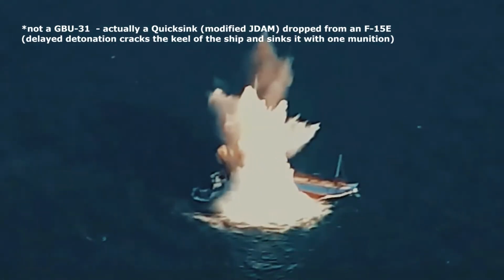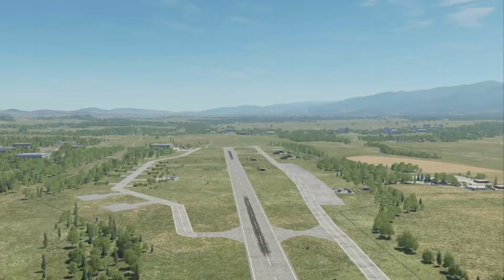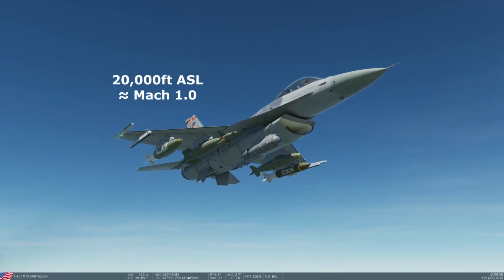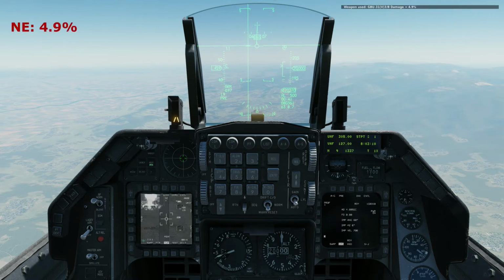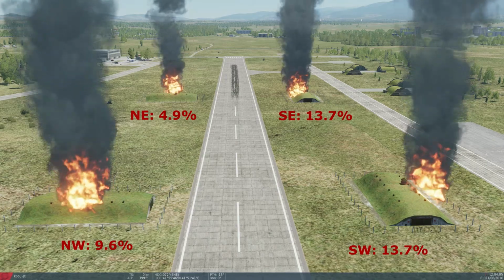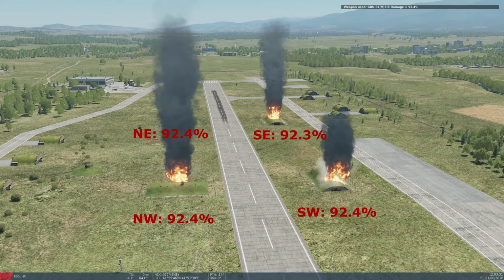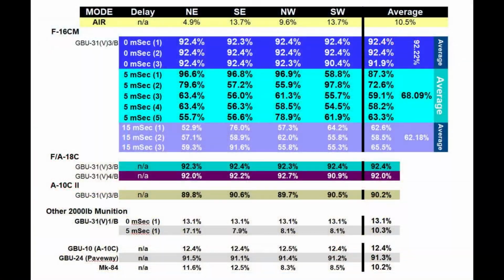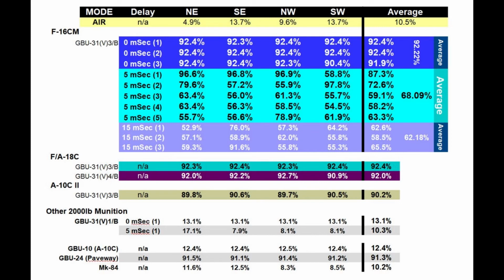DCS JDAM and other 2000lbs comparison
DCS Video - In this video I test the strength of 2000lb ordinance on hardened Ammunition Depot
01:07 Setup
1:54 GBU-31(V)3/B F-16 Default settings
3:52 GBU-31(V)3/B F-16 GND impact
4:54 Fuze Delay Tests
5:43 Summary

Link to Mission file and lua script (embedded in .miz )